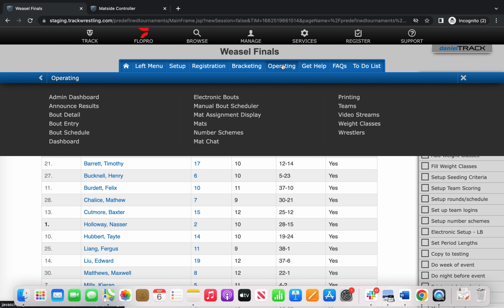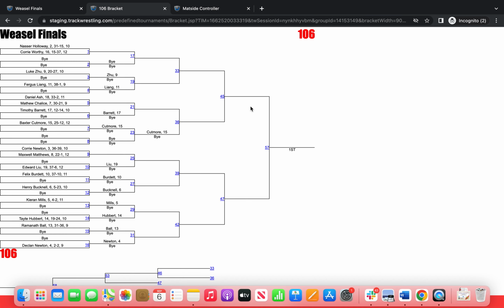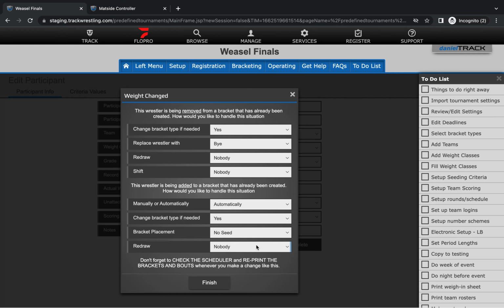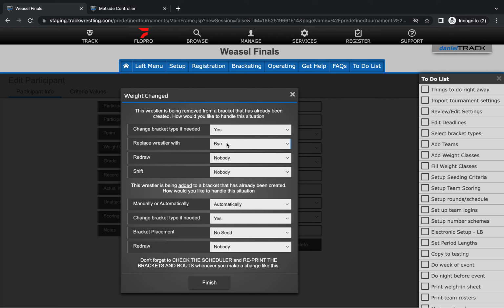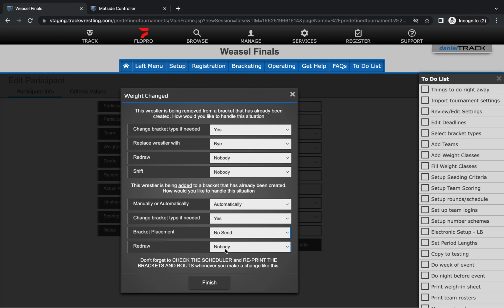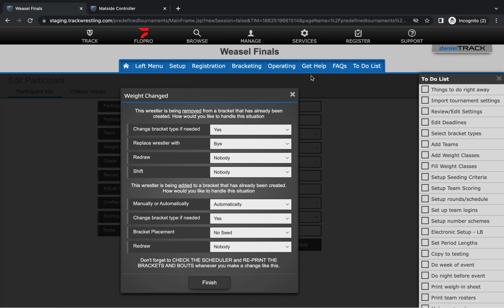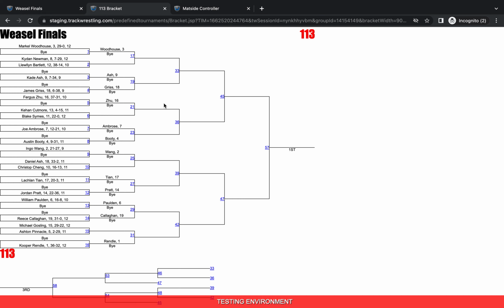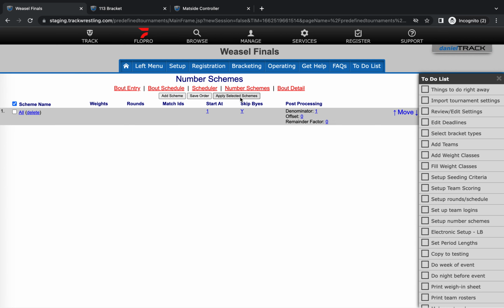Change Bracket Predefined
This TW help video will show event admins how to make changes to brackets that have been built in predefined format tournaments.